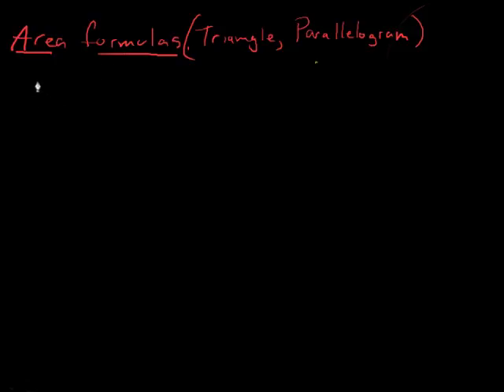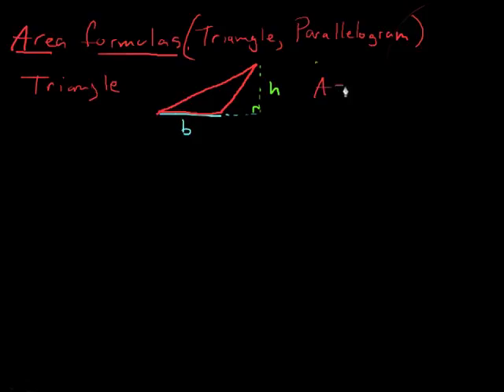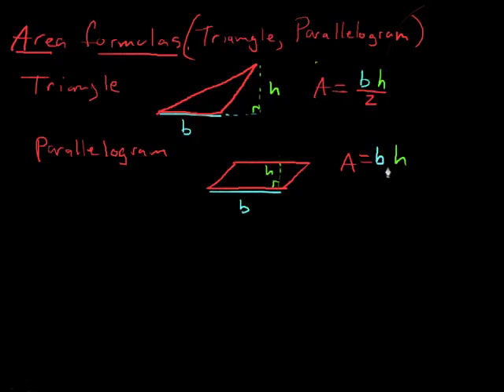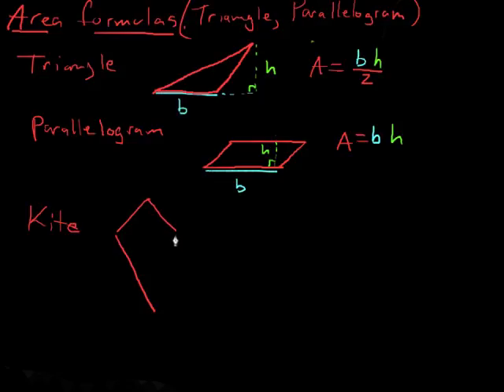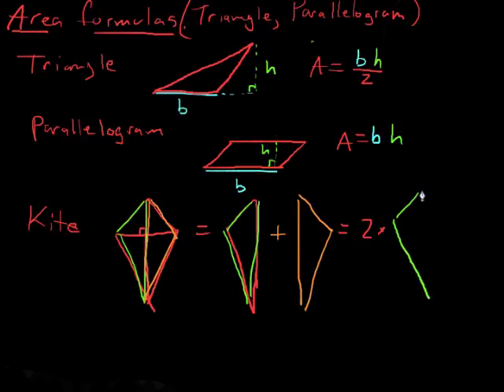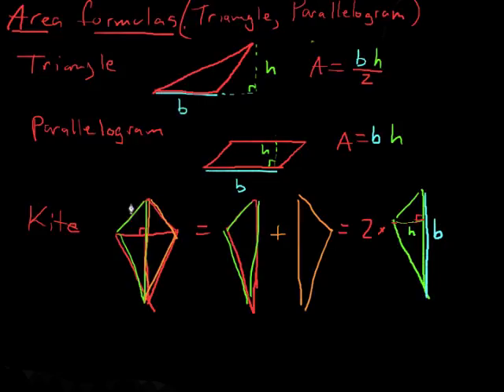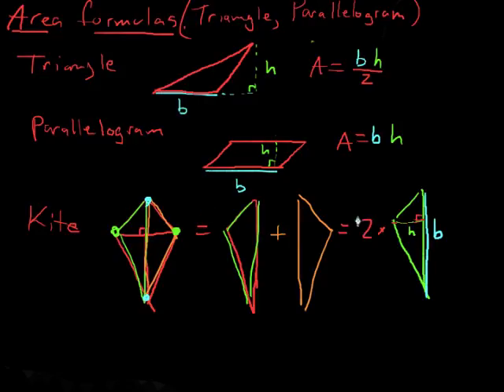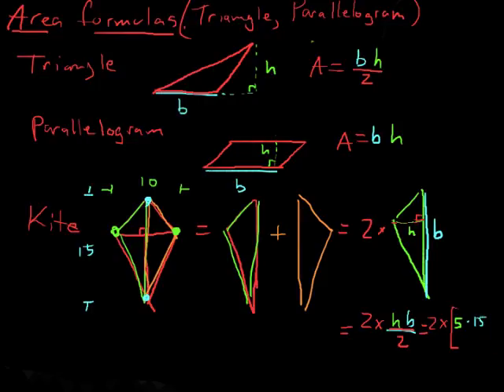Geo_Tri_Parall_Kite_Trap2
Triangle, Kite, Trapezoid, Parallelogram areas